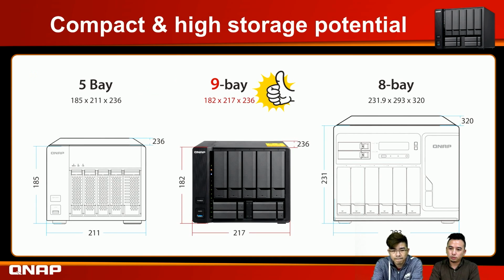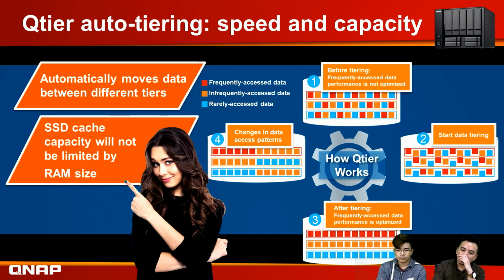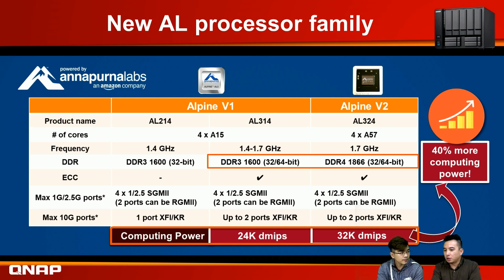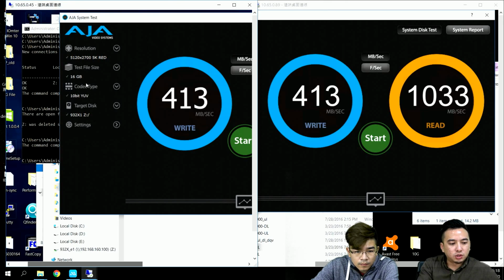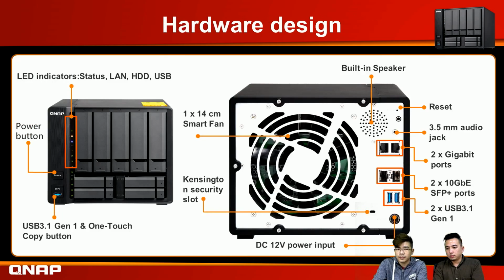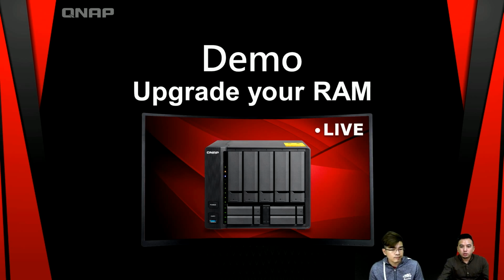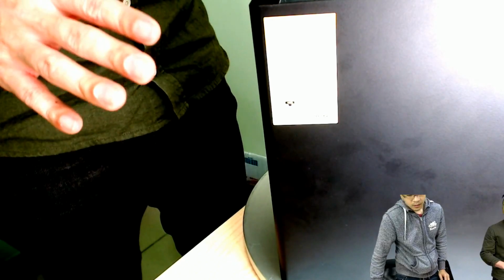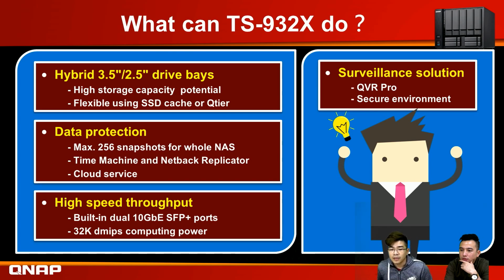TS-932X: 9-bay hybrid NAS supporting 3.5-inch & 2.5-inch drives with dual 10GbE ports